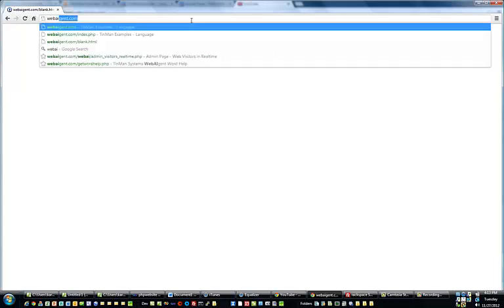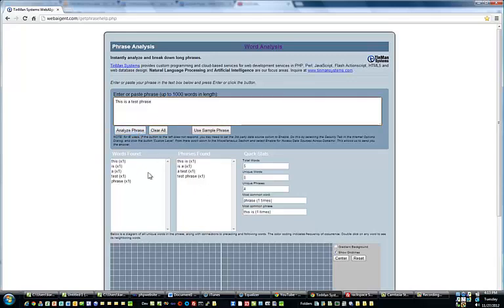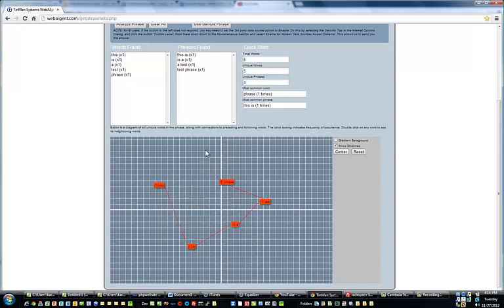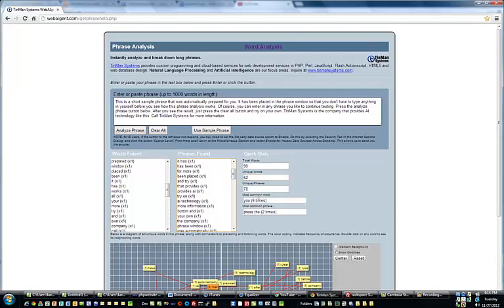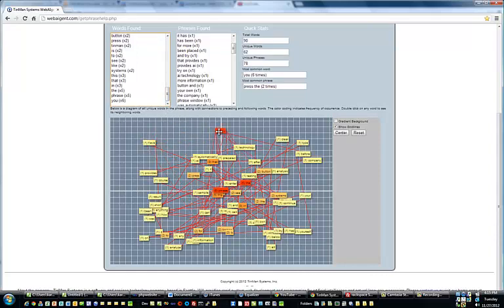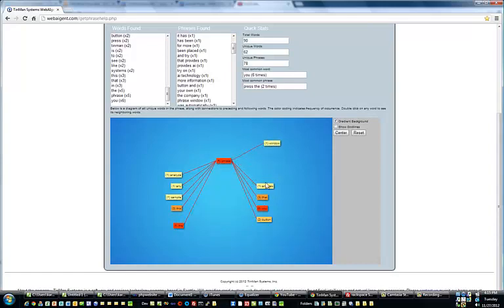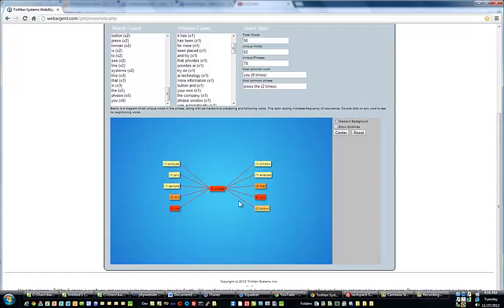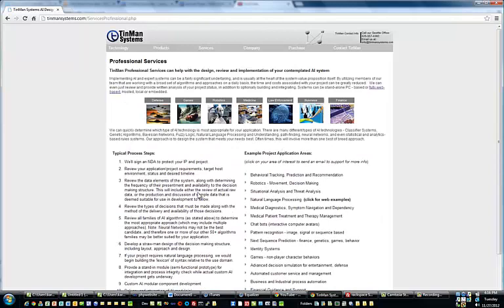Visual Phrase Analysis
Instant visualization of long phrases. to try it!